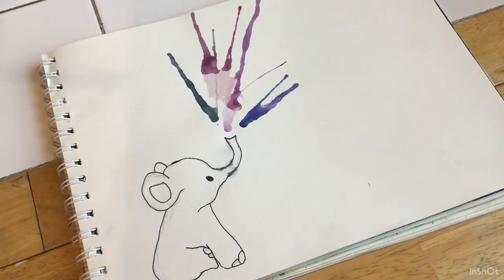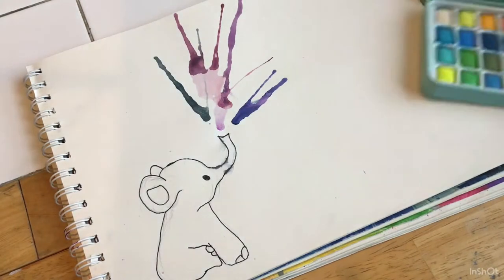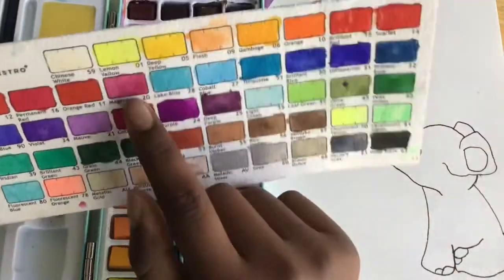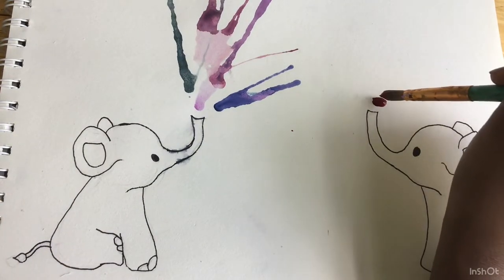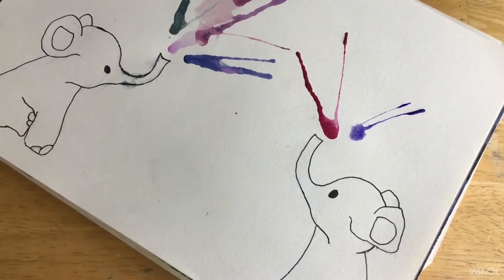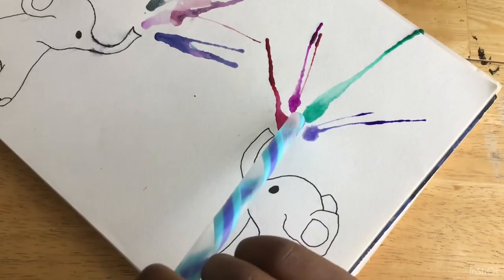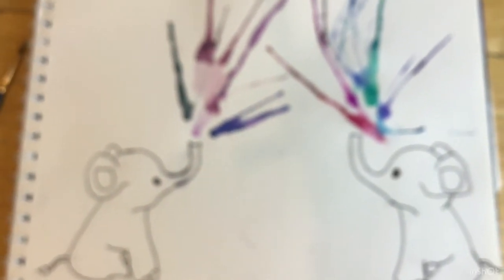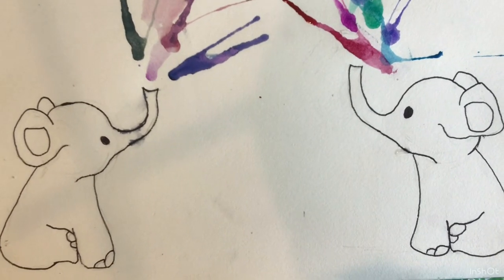Blow painting with straws | painting of elephants spraying water | Harshitha Rajesh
Hey guys,

Today I’m doing blow painting with a straw. I’m going’ to be painting and elephant spraying water.ng

🎵 Music 🎵

🎨 Materials 🎨

Watercolors - sorry, I don’t have the link!

❤️ About me ❤️

Hi, my name is Harshitha and I’m 11 years old. I love to do art and YouTube is a hobby I just started doing. I enjoy making videos.